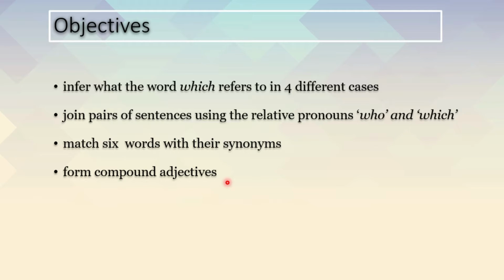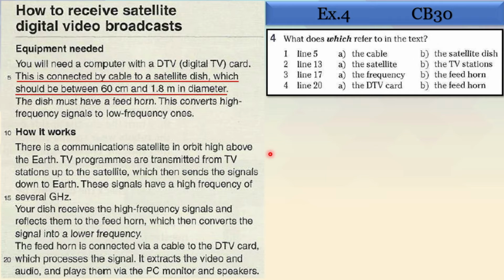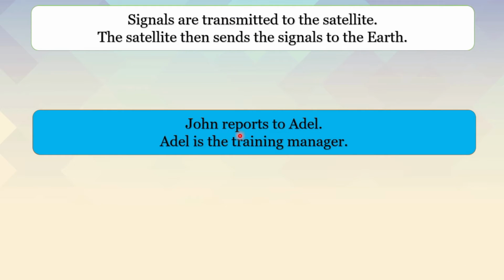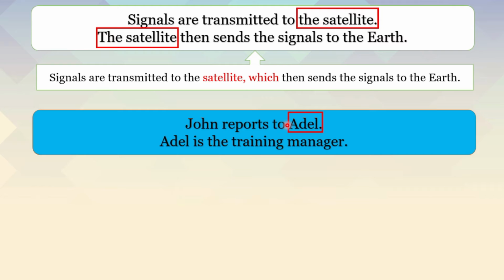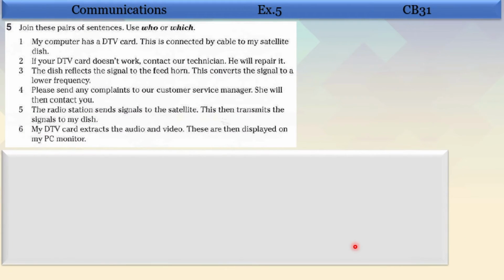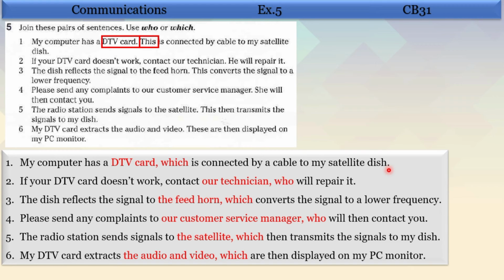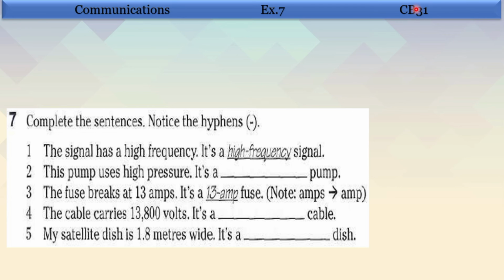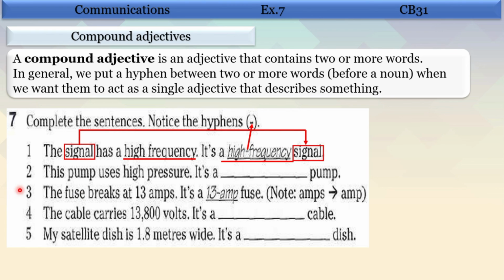030 Communications 2